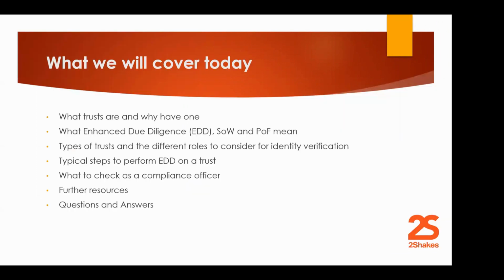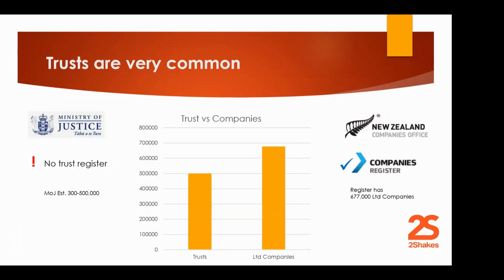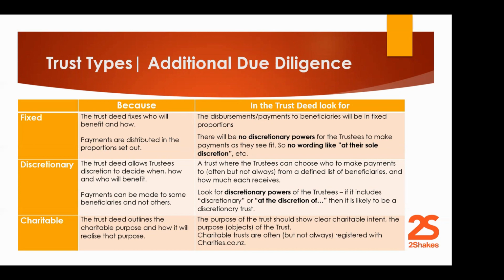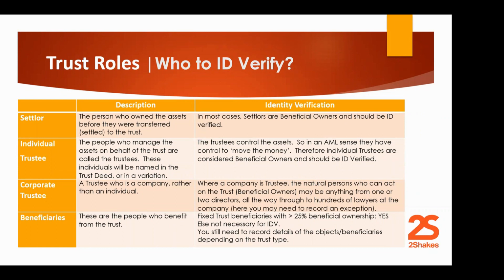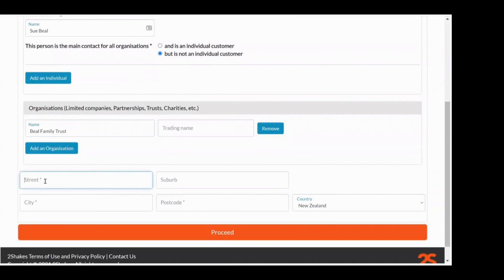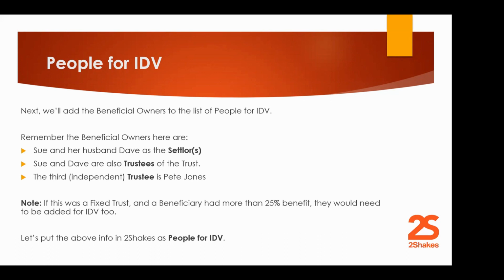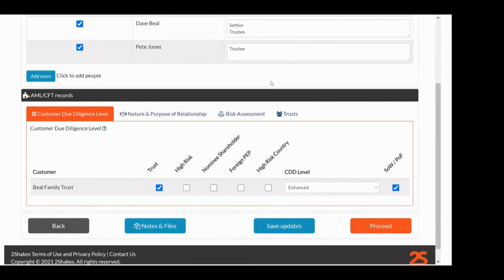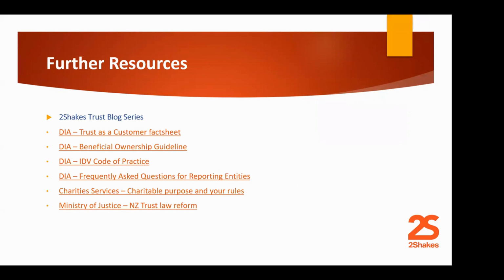2Shakes Webinar: Do You Have Trust Issues?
A walkthrough on AML Customer Due Diligence for Trusts in New Zealand, including how to carry out due diligence on Trusts using the 2Shakes cloud-based onboarding and AML platform.